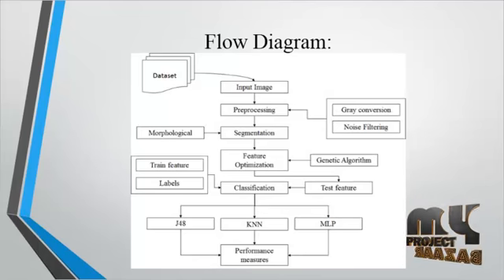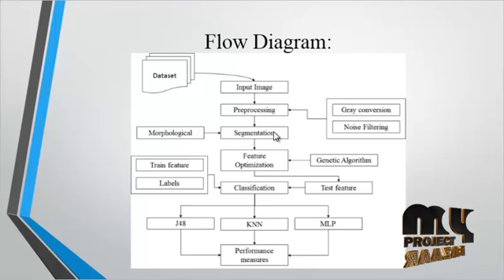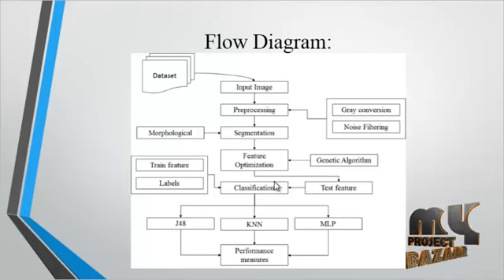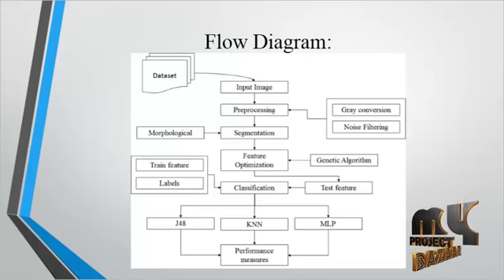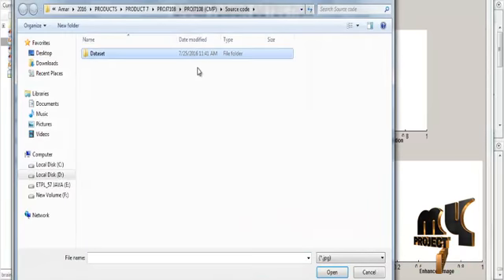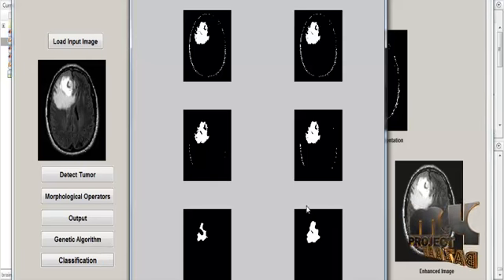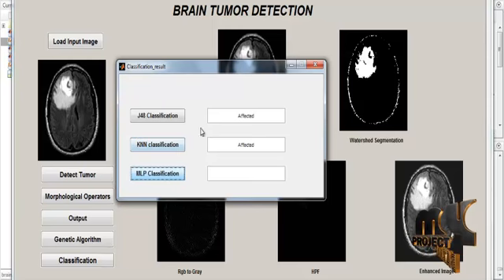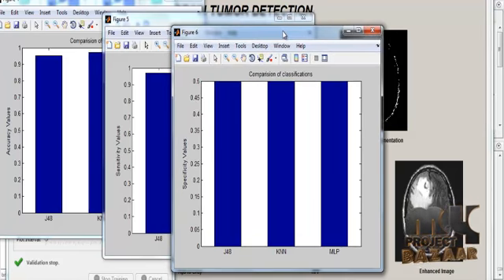Brain Metastases Detection Methods in Magnetic Resonance | Final Year Projects 2016 - 2017